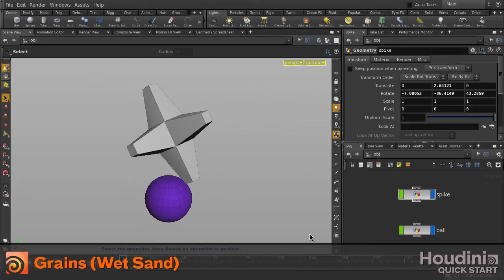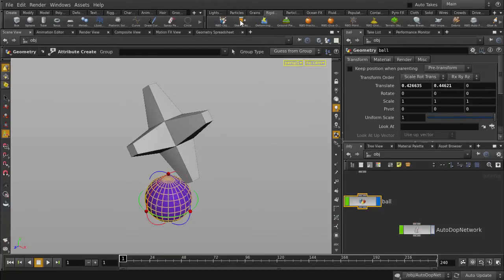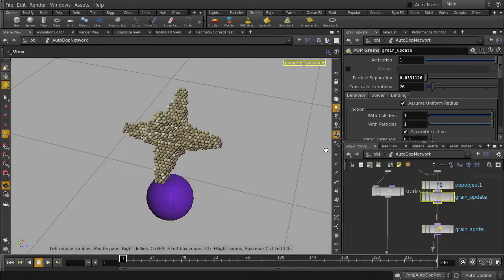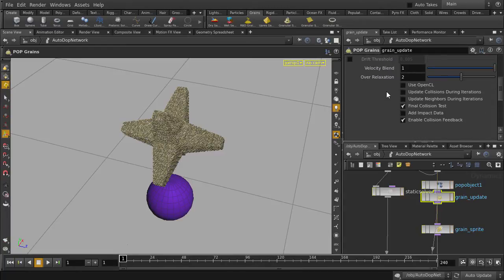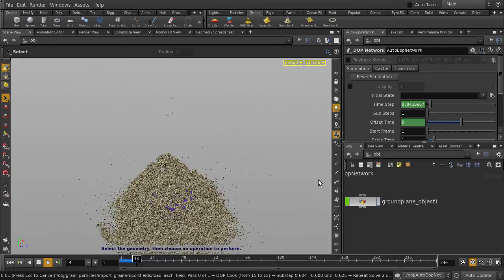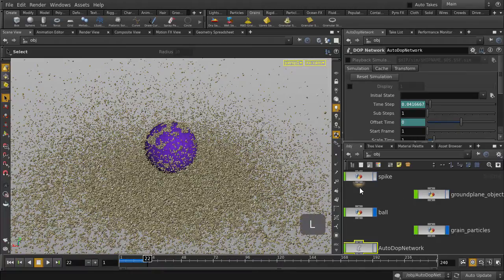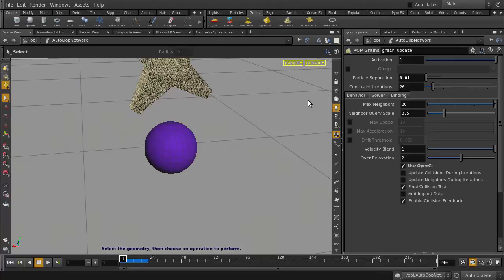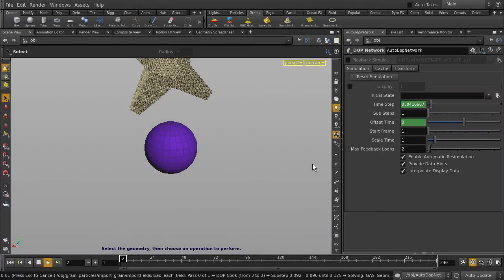Houdini | Wet Sand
This is a quick start tutorial for Houdini, a 3D animation and VFX software used for feature films, commercials and video games. To learn more and to access a free learning edition, go